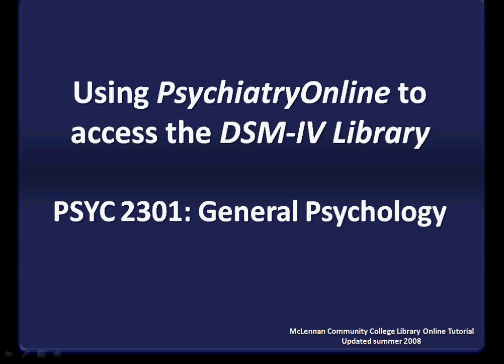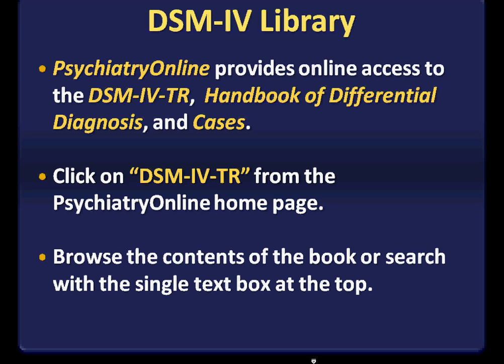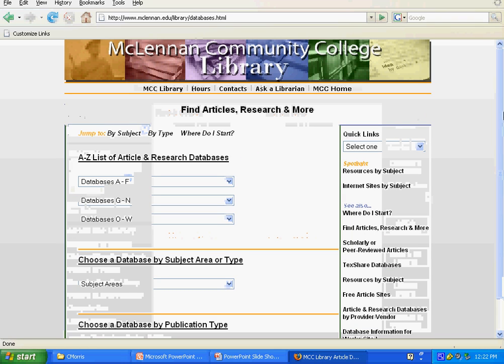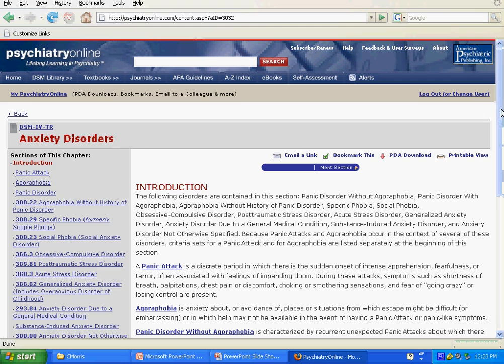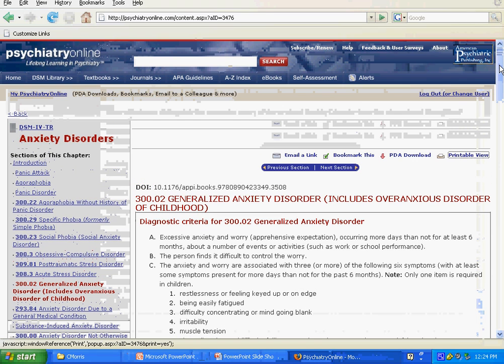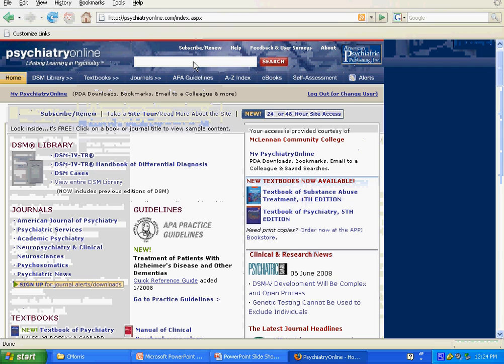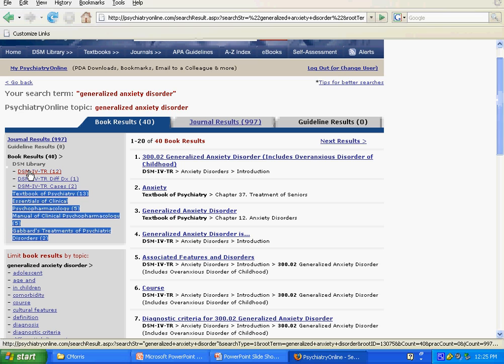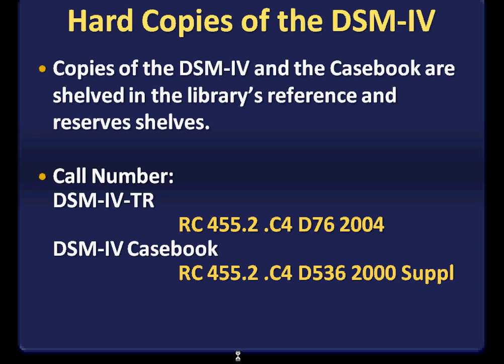Using PsychiatryOnline to access the DSM - PSYC 2301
This video demonstrates online access to the DSM-IV-TR and Cases using the MCC Library's subscription to PsychiatryOnline.  This video is part 3 in a series for PSYC 2301 General Psychology.  The tutorial was created by Kristen Cook, Online Librarian at the MCC Library.